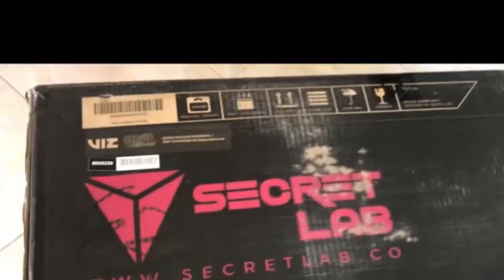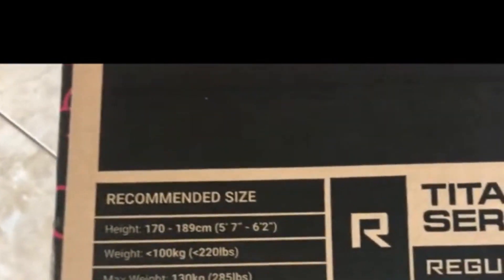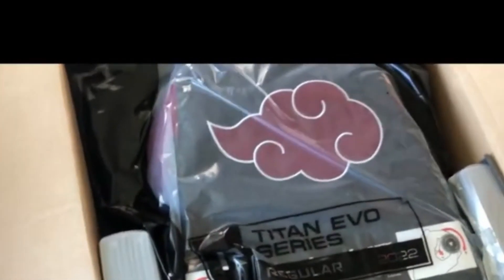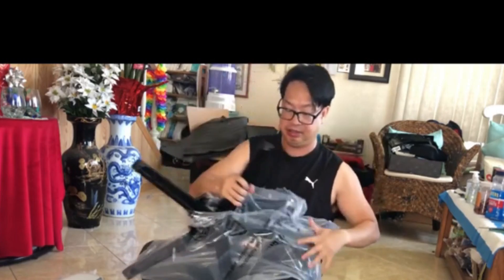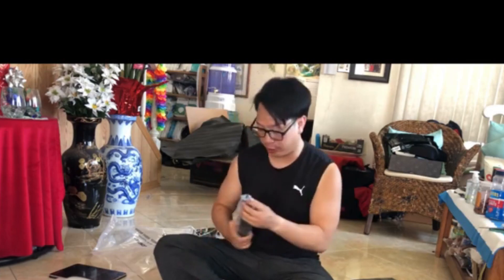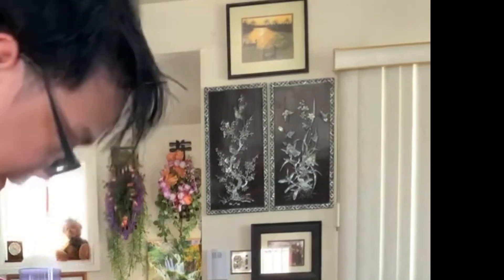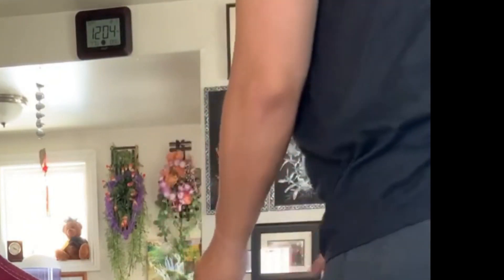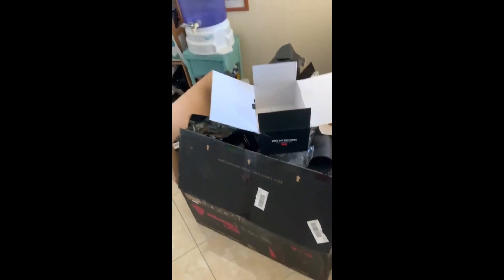Titan Evo 2022 Secret Lab Chair (Akatsui Edition) UNBOXING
I have been researching the Secret Lab for 5+ years. So many designs and so many choices but only one caught my attention. The reason why I watch Naruto is because of him...